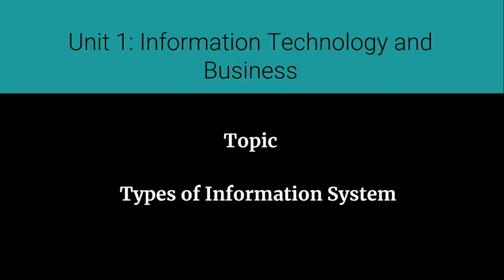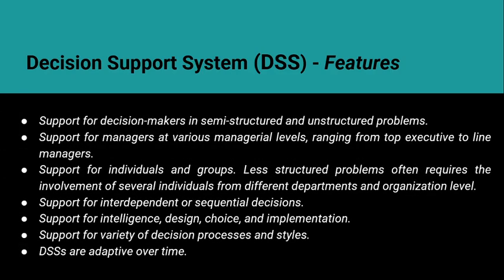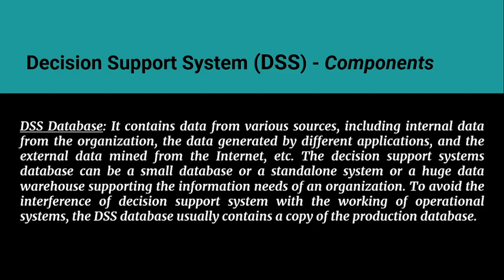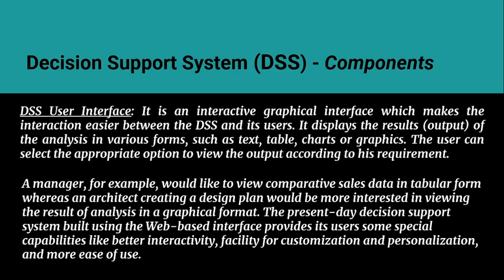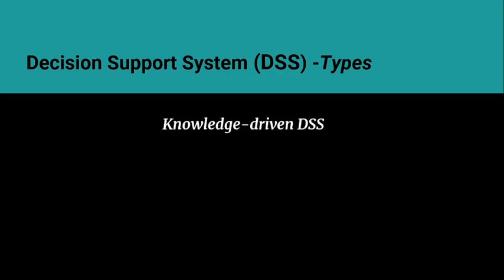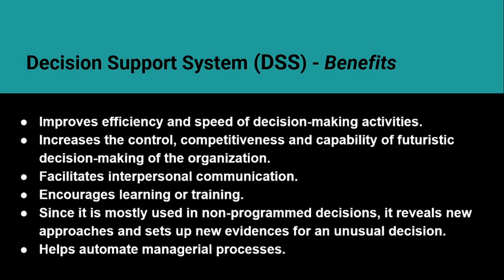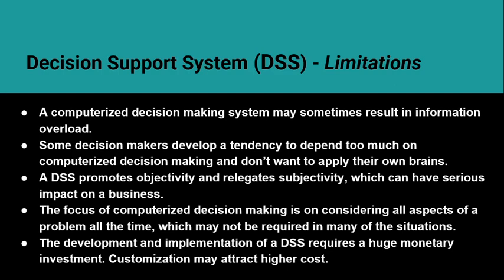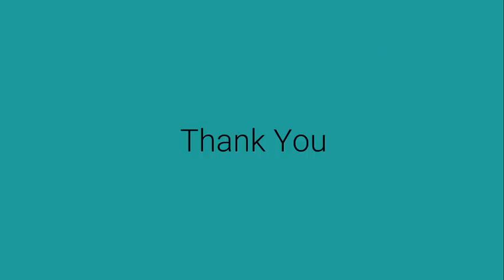Unit 1: Information Technology and Business: Types of Information System: DSS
Subject: Information Technology and its Application in Business
Unit 1: Information Technology and Business
Topic: Types of Information System- Decision Support System (DSS)
Teacher: Nandini Dey